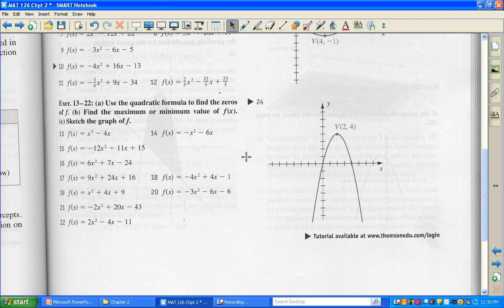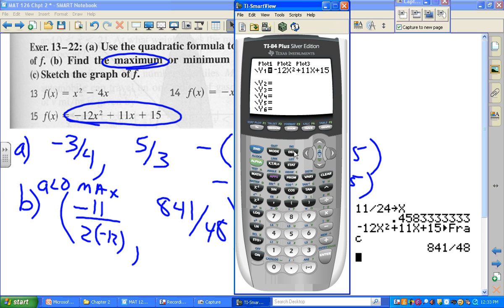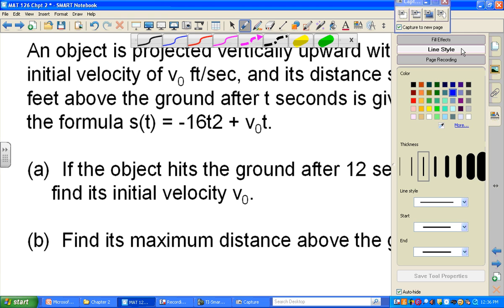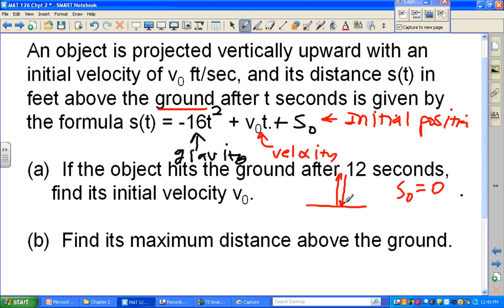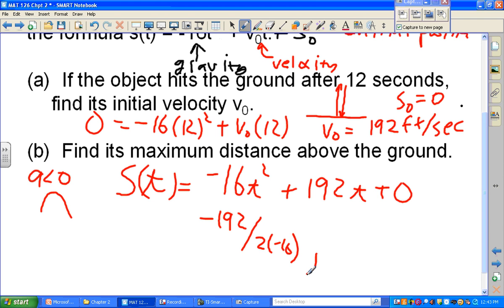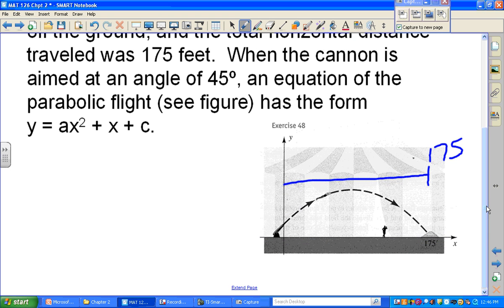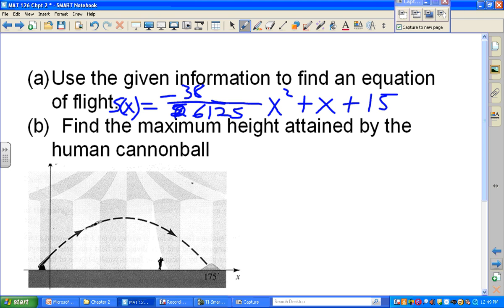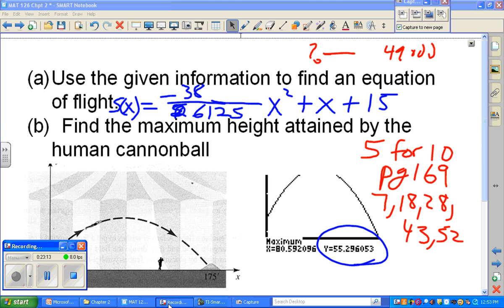MAT 126 2 6 II